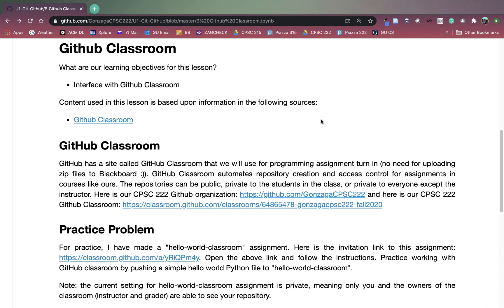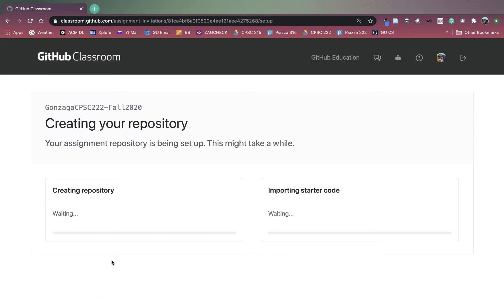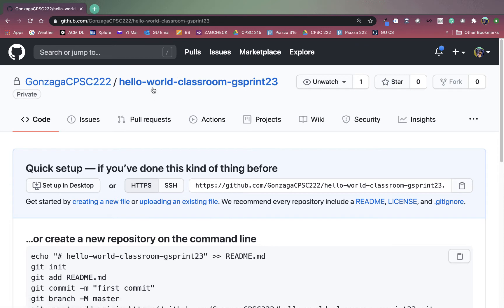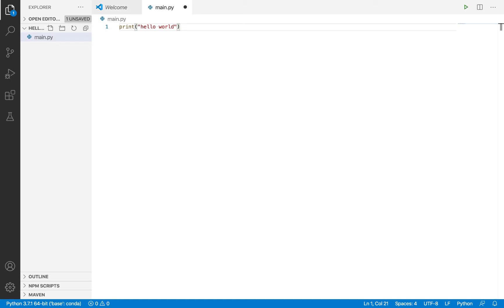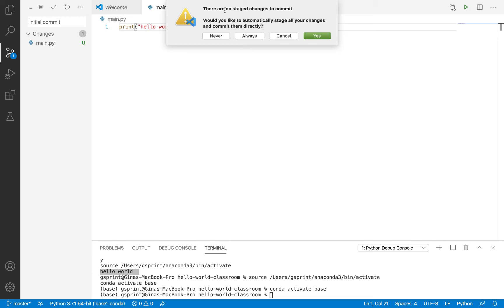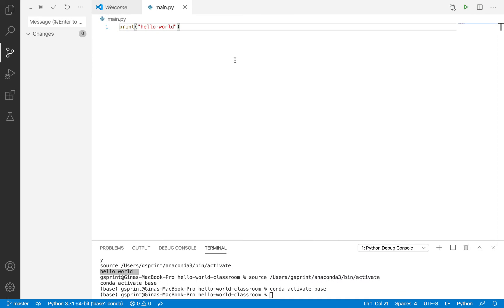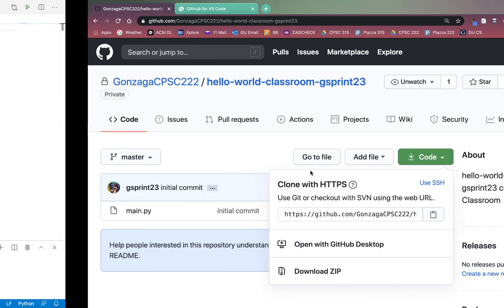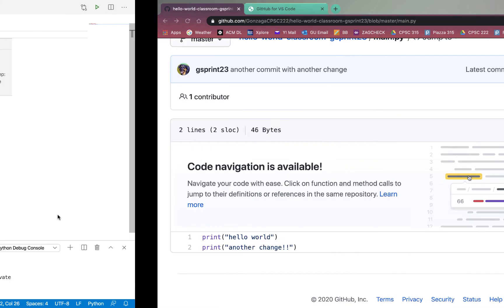How to use VS Code to submit an assignment to Github Classroom (initially empty repository)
In this video lesson, I show how to submit to Github Classroom initially with an empty repository using the souce control tools in VS (Visual Studio) Code (not using command line).